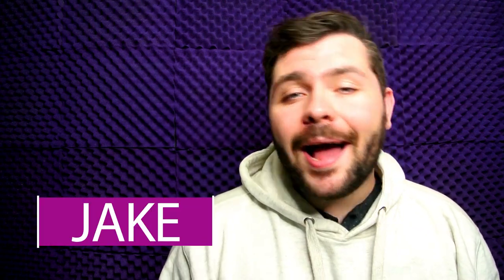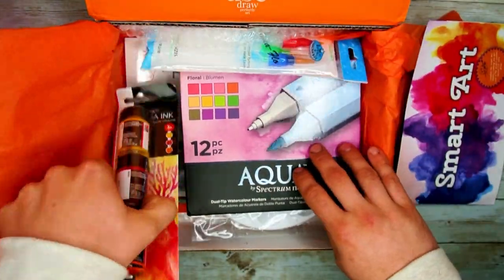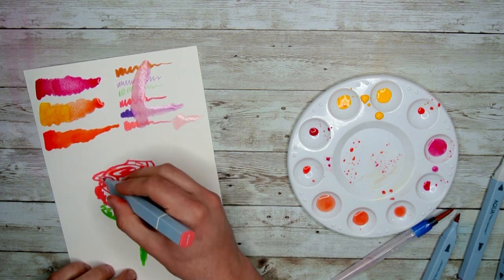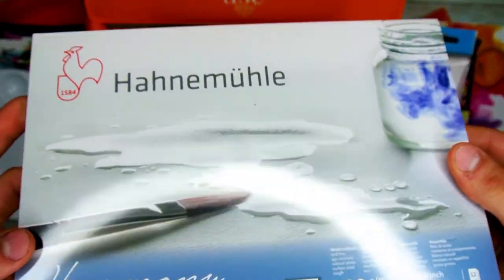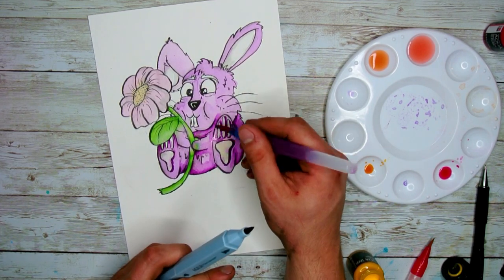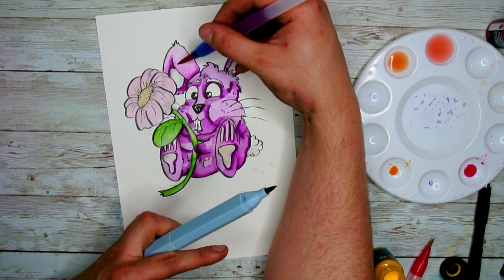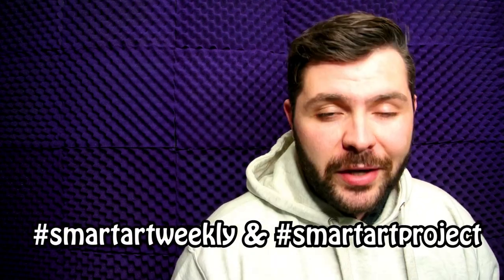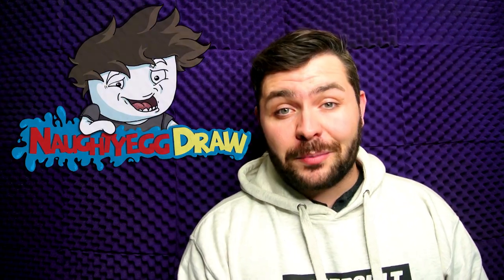Smart Art Box: What’s In The Box? | June 2020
Join artist Jake, from Naughty Egg Draw, as he takes a closer look at the supplies and theme for this month's Smart Art Box! Watch as he shares tips and techniques as he creates a watercolor masterpiece using this month's materials. Be sure to complete the weekly prompts to earn peacock reward points :D

FULL LIST OF MATERIALS IN JUNE'S SMART ART BOX
AQUA BY SPECTRUM NOIR 12PC SET ~ Retail $29.95
MARABU GRAPHIX AQUA INK SET - STARFISH 3PK ~ Retail $9.99
CRETACOLOR GRAPHITE AQUARELL PENCIL ~ Retail $2.10
HARMONY WATERCOLOR BLOCK 7” X 10” ~ Retail $13.79
ROYAL LANGNICKEL AQUA FLOW BRUSH 3PC SET~ Retail $6.49
BONUS ITEM! ~ ROYAL LANGNICKEL ROUND PAINT PALETTE